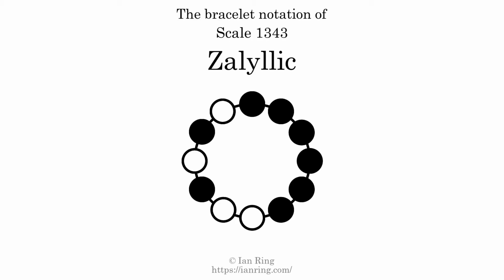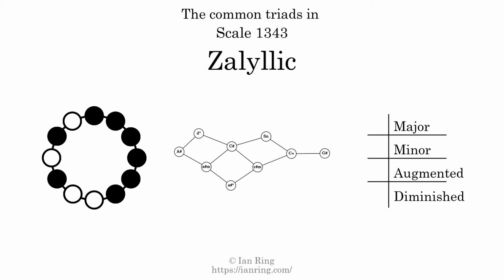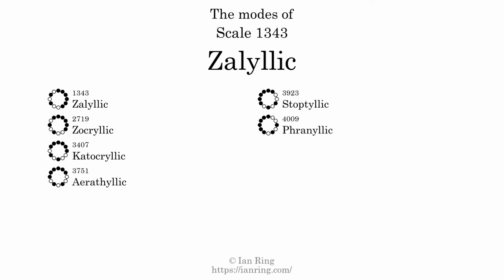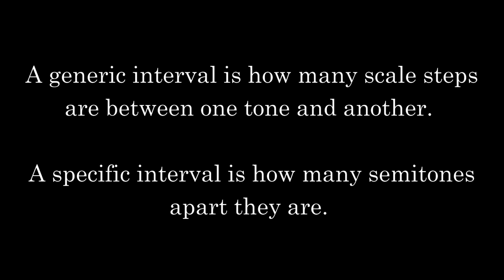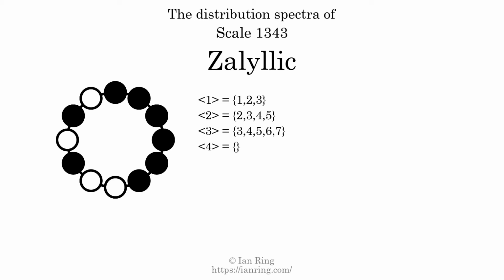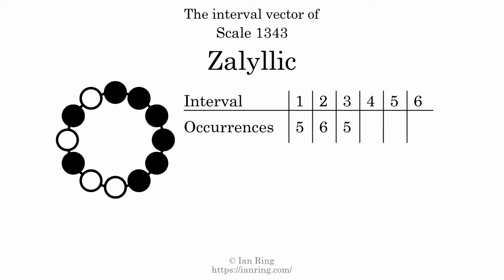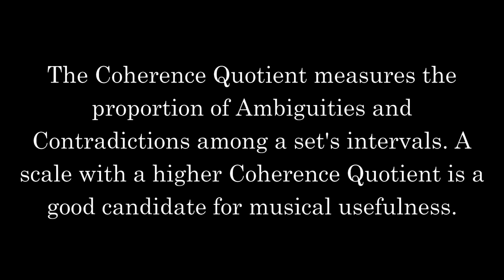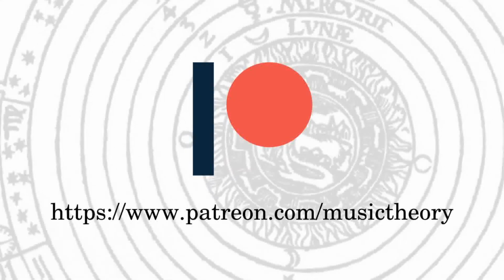Scale 1343: Zalyllic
More than you will ever need to know about Scale 1343, an octatonic scale also known as "Zalyllic". Part of an enormous series of scale analysis videos by The Exciting Universe Of Music Theory.